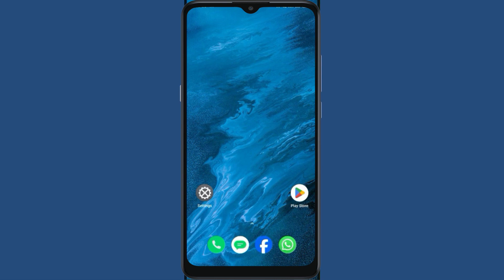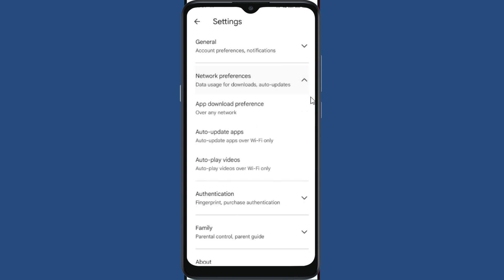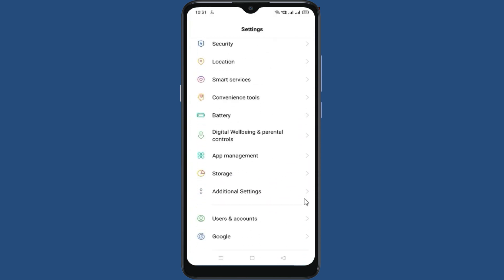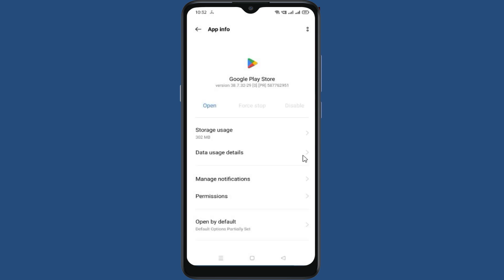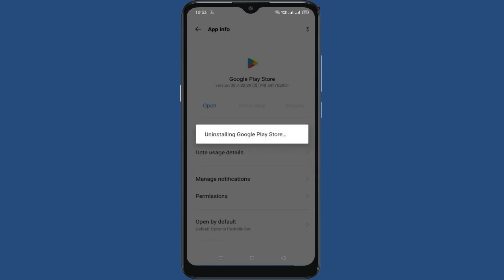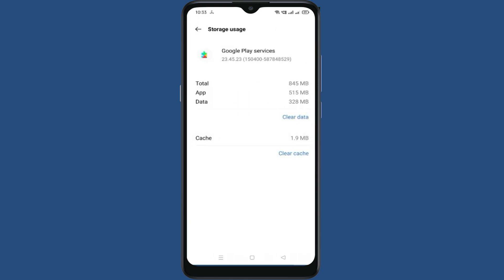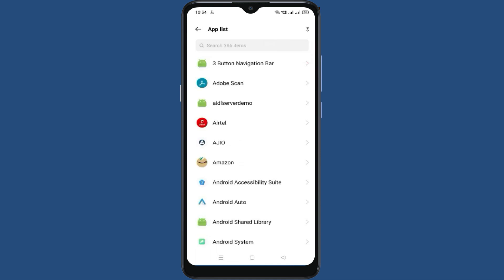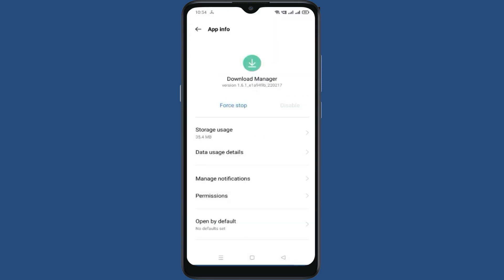How to Fix Can't Install Call of Duty Mobile App on Google Playstore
How to Fix Can't Install Call of Duty Mobile App on Google Playstore | Can't Install Call of Duty Mobile. In this video we will see How to Fix Can't Install Call of Duty Mobile Error on Google Playstore Android. Watch the video till end to fix the issue.